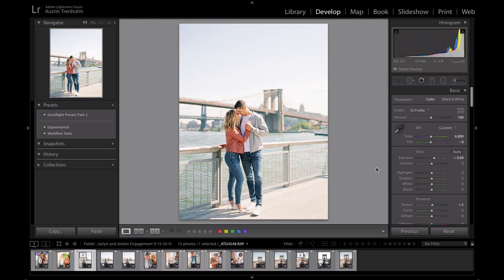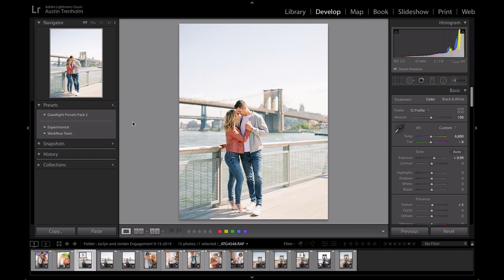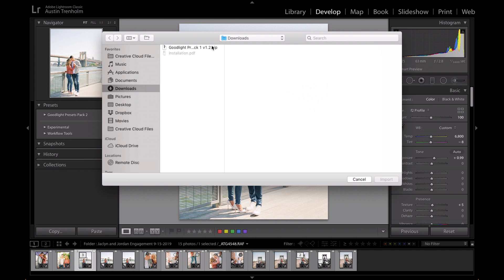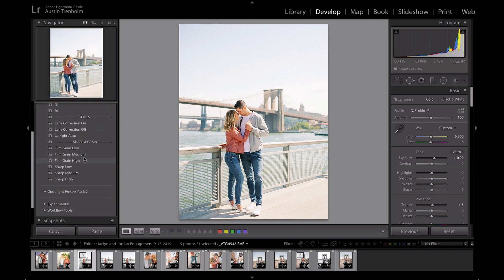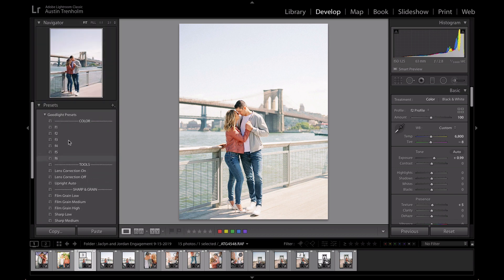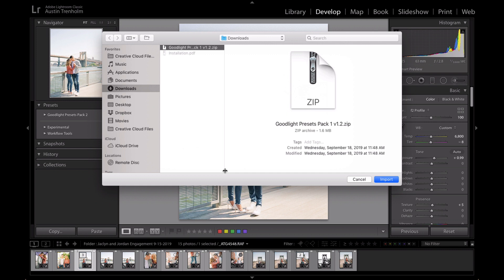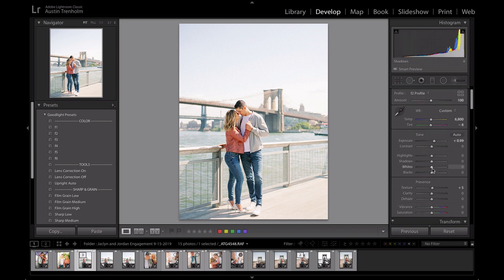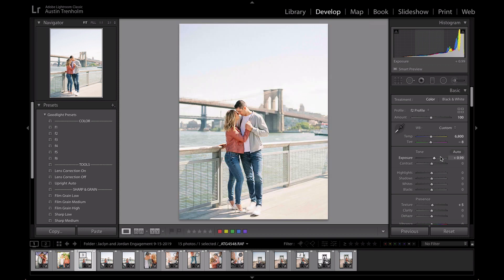Goodlight Presets Installation Guide for Adobe Lightroom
Here's a quick guide on how to install or update Goodlight Presets and profiles in Adobe Lightroom Classic CC. Lightroom profiles are connected to the preset and they will install together. They'll also be available now when you open Adobe Camera RAW.